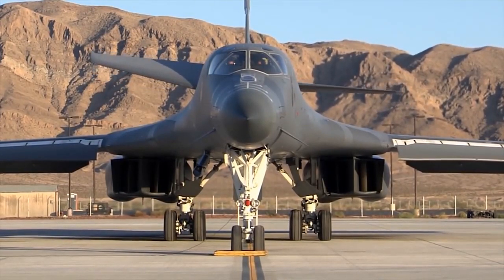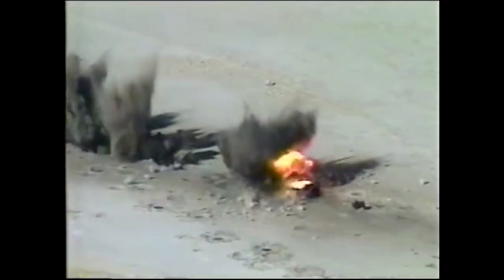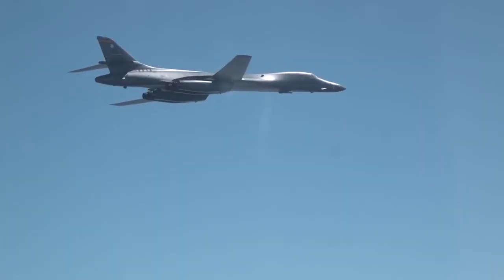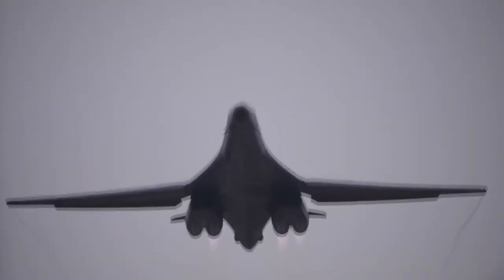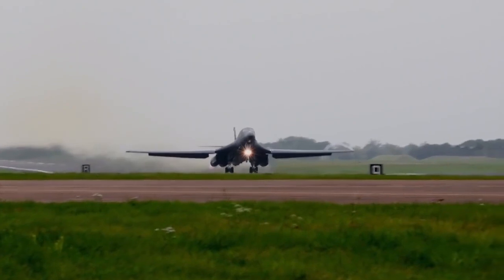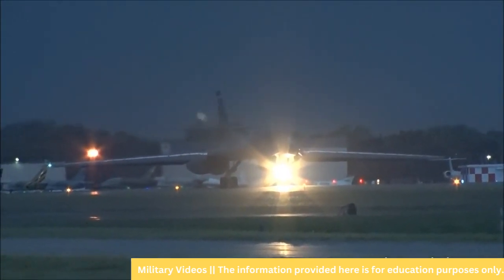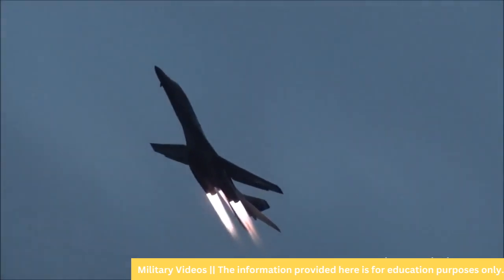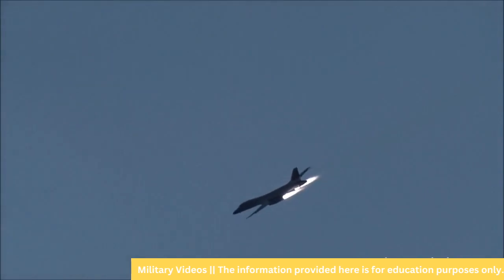Rockwell B 1 Lancer | Supersonic strategic heavy bomber | MILITARY VIDEOS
Rockwell B-1 Lancer | Supersonic strategic heavy bomber
The Rockwell B-1 Lancer is a supersonic variable-sweep wing, heavy bomber used by the United States Air Force. It is commonly called the "Bone" (from "B-One"). It is one of three strategic bombers serving in the U.S. Air Force fleet along with the B-2 Spirit and the B-52 Stratofortress as of 2022.